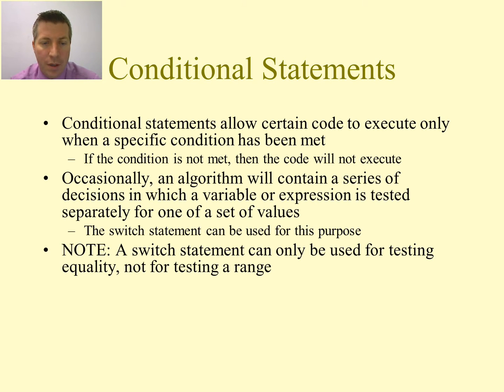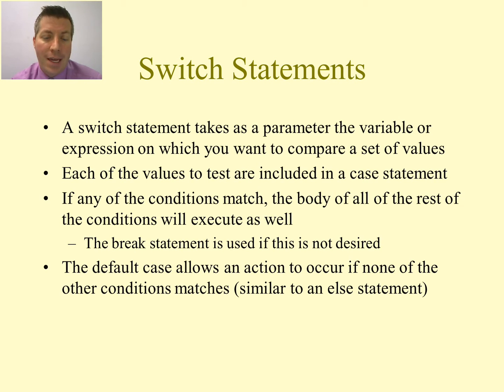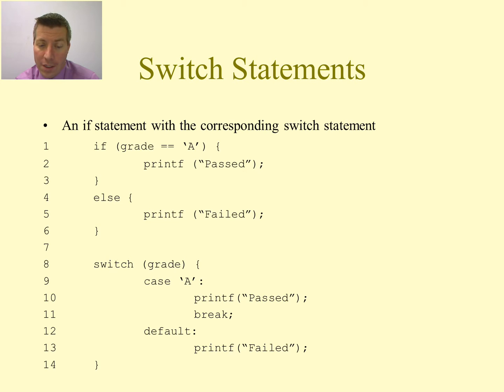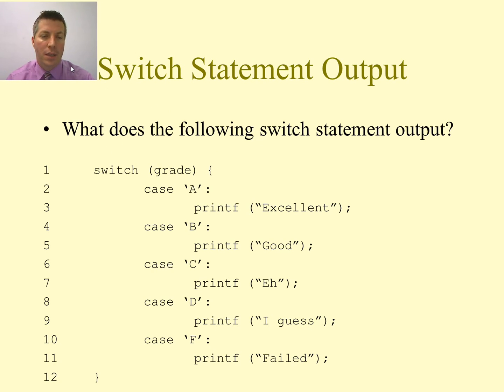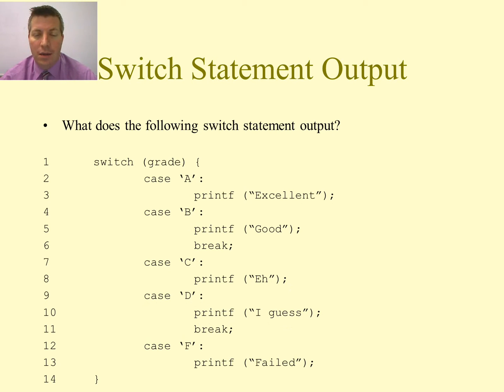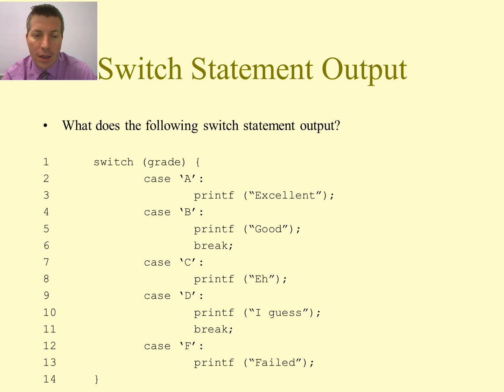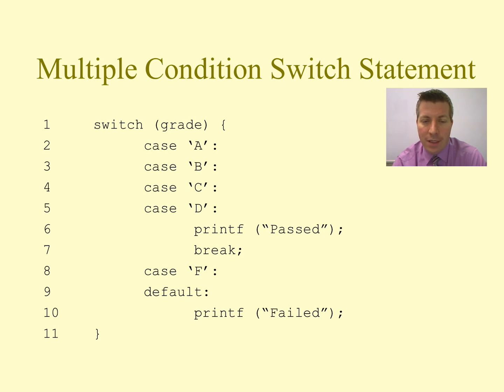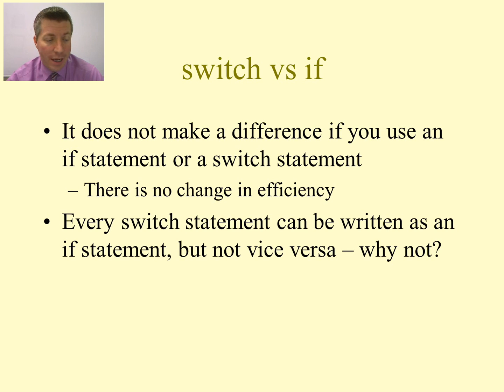Intro to C Programming - Conditional Statements - switch